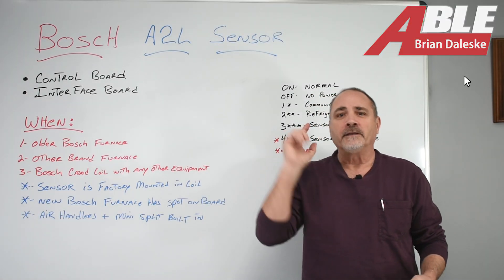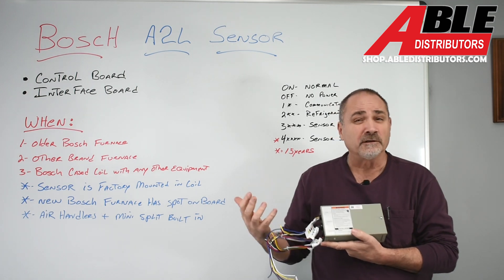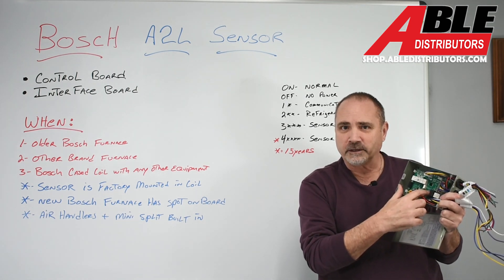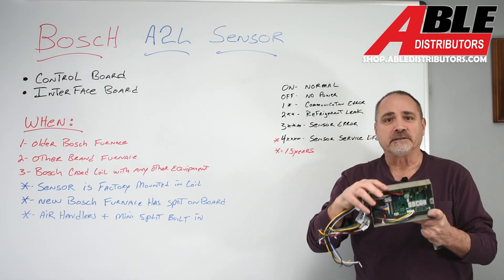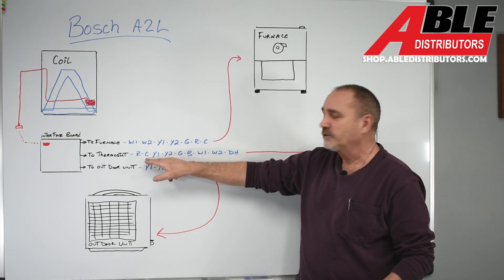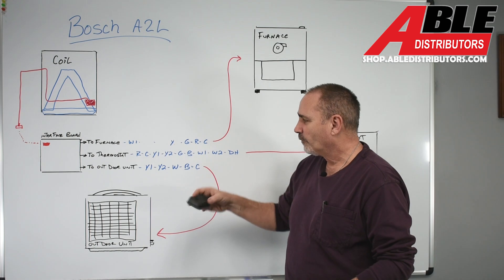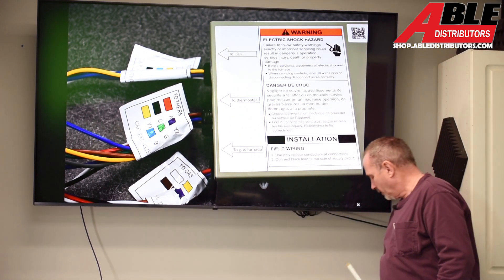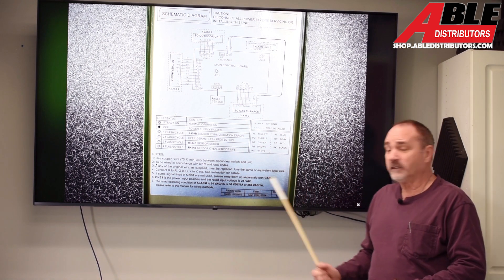Do You Need the Bosch A2L Interface Board? Full Wiring & Setup Explained!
The Bosch interface board works with the factory installed A2L refrigerant sensor that now comes installed in the new R454b Bosch cased coils. In this video Brian discusses when the Bosch interface board will be needed and goes into great detail on wiring and setting up the Bosch Interface Board for use with the new R454b Refrigerant, A2L sensor .